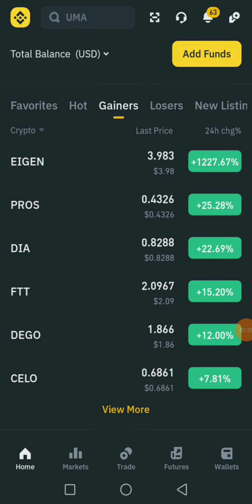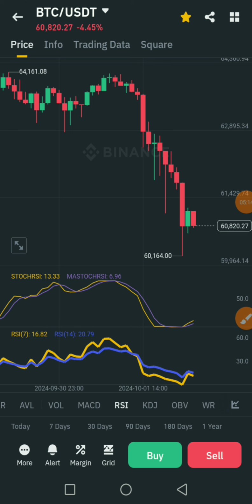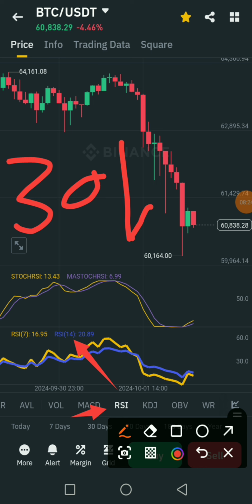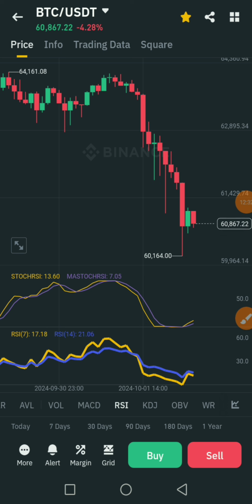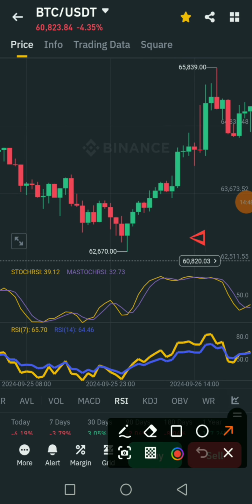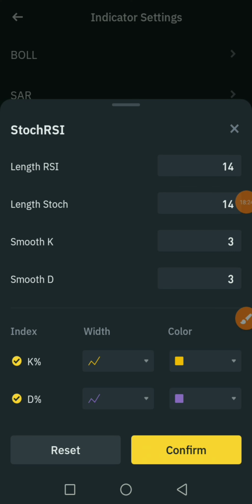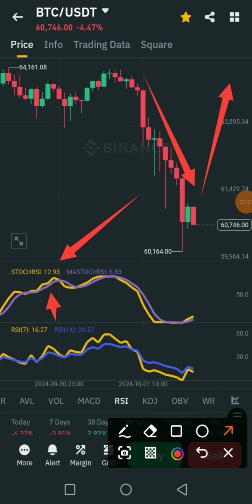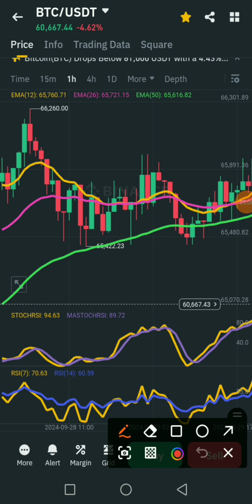💲135/ DAY💰💸 TRADING SECRET!! Trading Spot Crypto (no experience needed)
Unlock the secret to making up to $135 per day trading with precision! In this video, we'll reveal the powerful combination of RSI (Relative Strength Index) and Stoch RSI (Stochastic Relative Strength Index) indicators to achieve UNBEATABLE market predictions.

Discover:

The step-by-step guide to setting up RSI and Stoch RSI indicators
How to identify high-probability trading opportunities
The exact strategy to make up to $135 daily

Whether you're a beginner or experienced trader, this video will provide you with:

Valuable insights into market trends
Actionable trading tips
Proven strategies for maximizing profits

Watch now and start trading with confidence!

Trading carries risk. Consult a financial advisor before making investment decisions.

Cashcourse plus